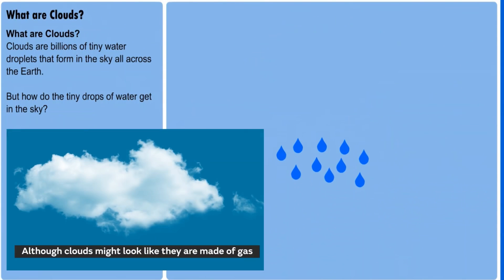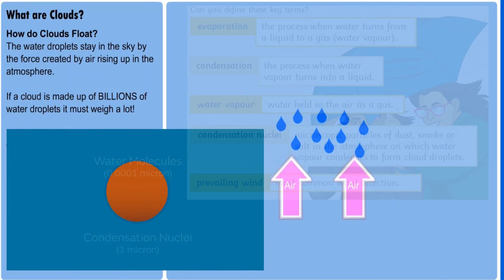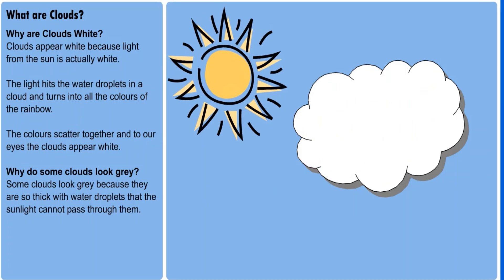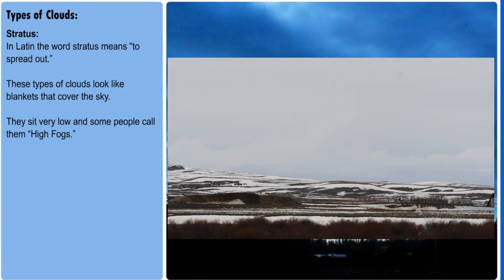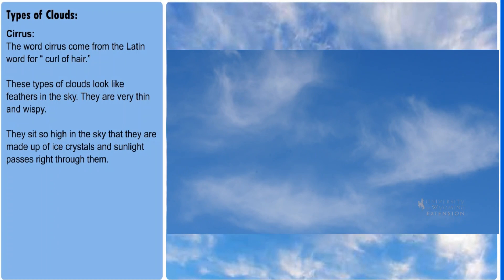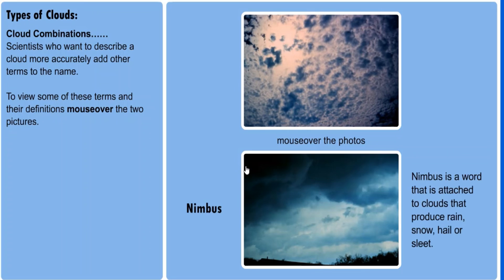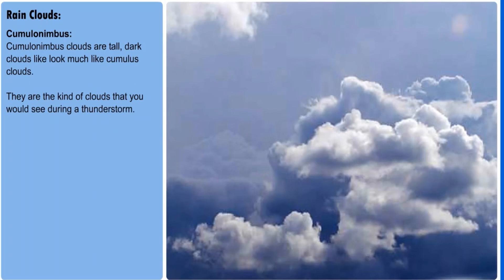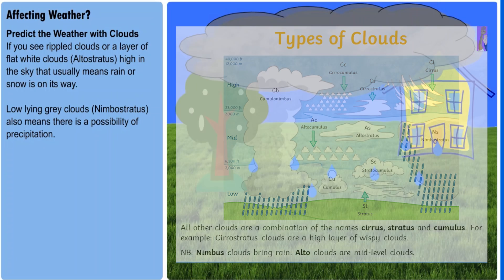Identifying clouds - Cumulus, Cirrus and Stratus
In this video I explain how clouds are formed and the three main different cloud types, what they look like and how to identify them. I also examine how we can make combinations of cloud types using words like Nimbus and Alto. This is needed for IGCSE/GCSE Geography and generally interesting if you want to understand how the weather work.